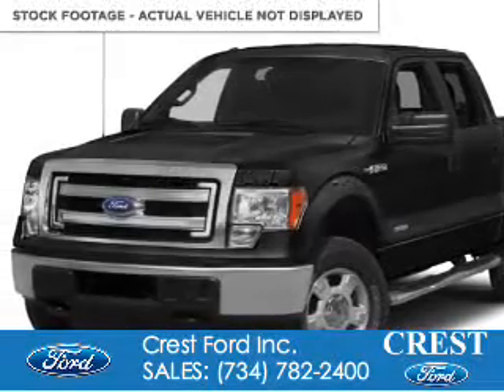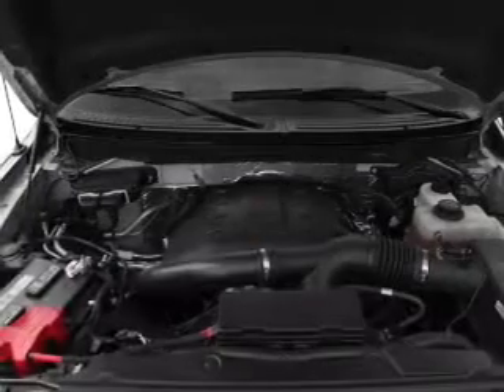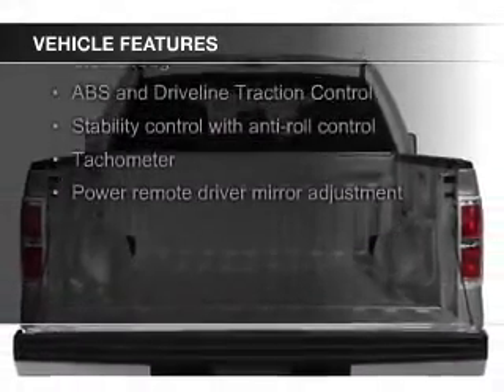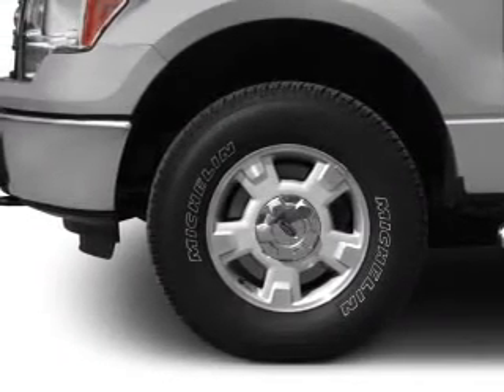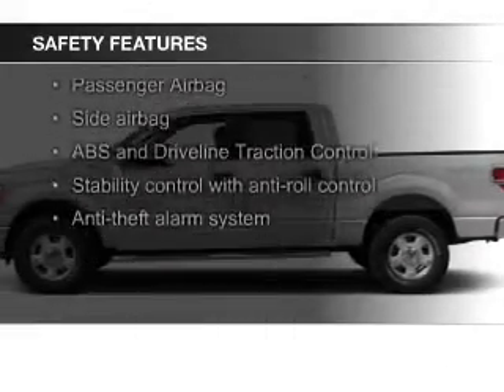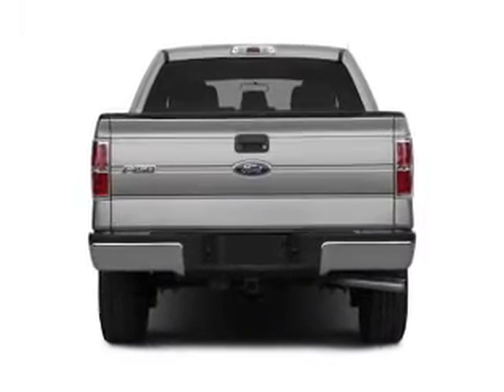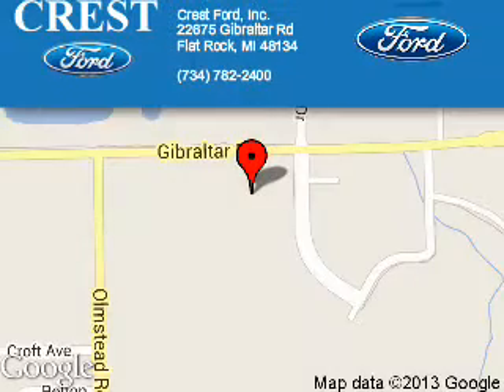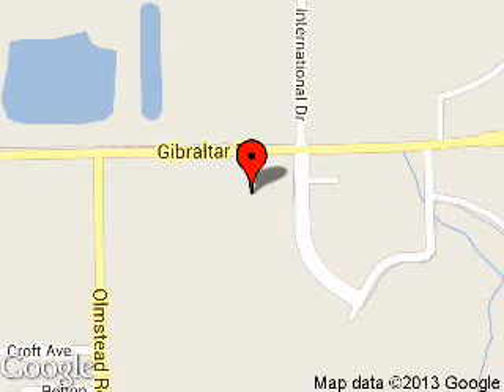2014 Ford F-150 - Flat Rock MI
Phone:
Year: 2014
Make: Ford
Model: F-150
Trim:
Engine: 3.5 liter 6 cylinder 24 valve
Transmission: 6-Speed Automatic
Color: Tuxedo Black Metallic
Mileage: 5
Address:
22675 Gibraltar Road